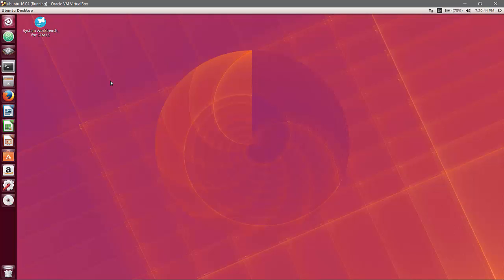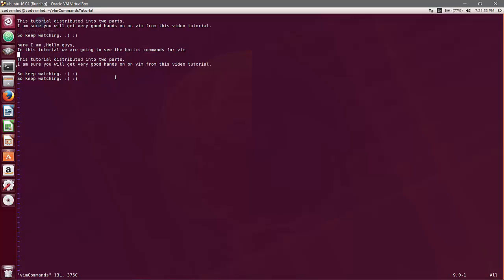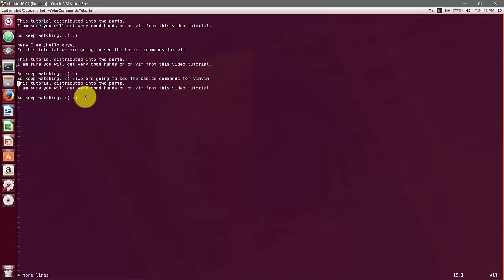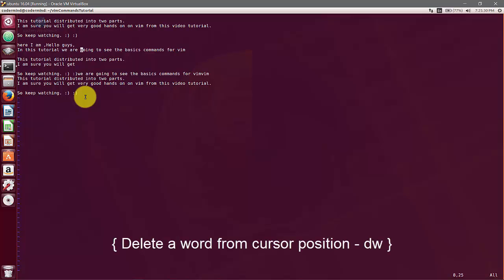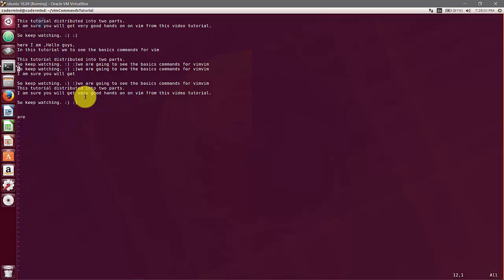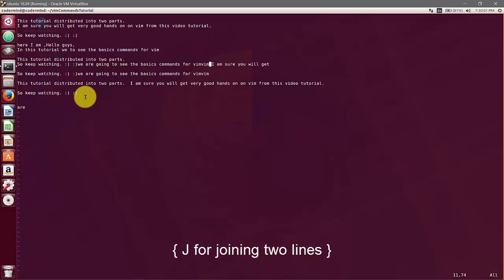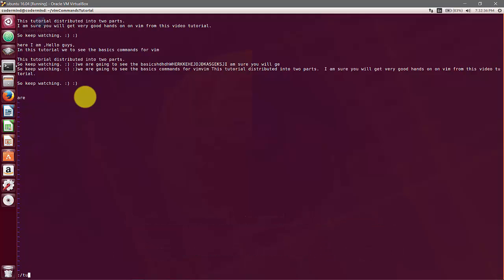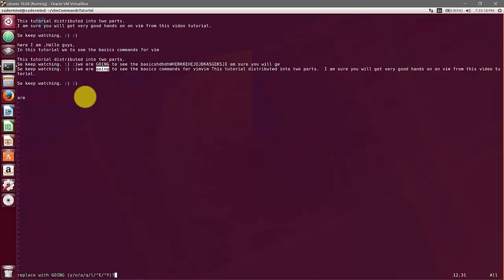Vim commands tutorial # Part- II : Learn Vim text editor in Linux | SagarChavan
Hey guys,
  In this video, you will learn how to use Vim text editor in Linux operating system.

In this video Vim Command tutorial Part-II, you will learn,
# How to copy a line, word, or number of lines?
# How to delete a single line, word, next word, previous word, or multiple lines?
# How to paste in vim editor?
# How to search in vim?
# How to replace a single character or enter into replace mode?
# How to search and replace in the vim text editor?
#  How to repeat a previous command in the Vim?